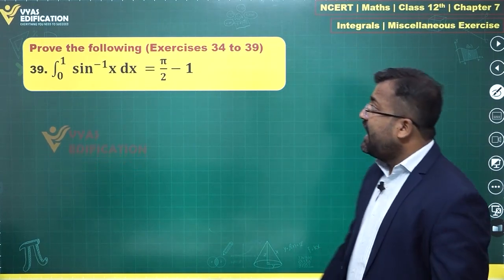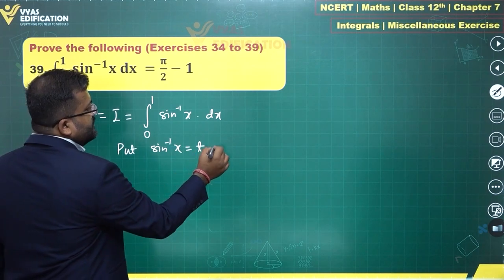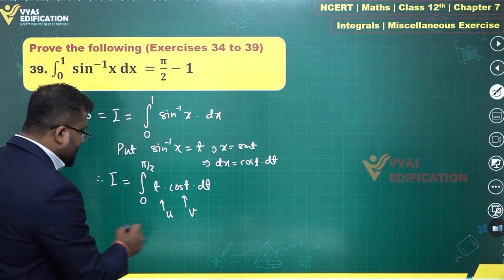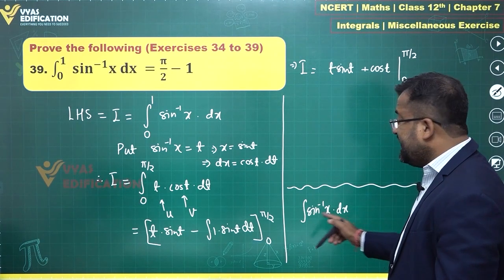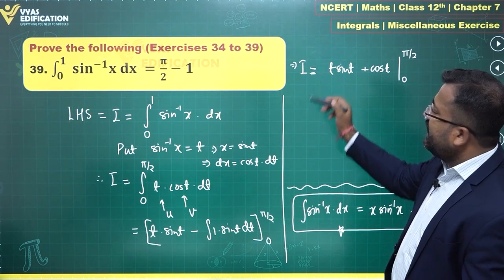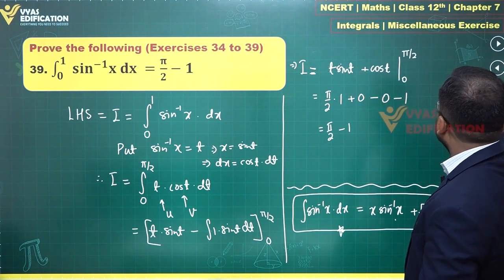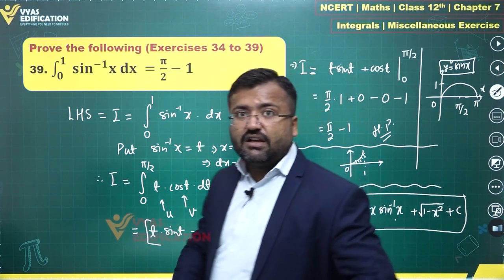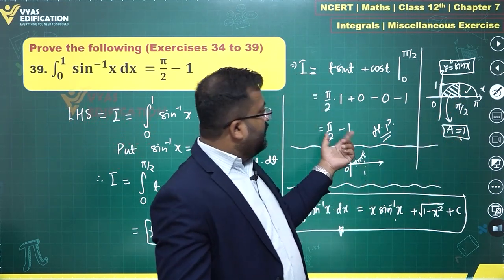NCERT 12th Maths Chapter 07 Miscellaneous Exercise Q 39 Integrals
Prove the following (Exercises 34 to 39)
39.  ∫_0^1▒〖〖 sin〗^(-1) x dx =π/2-1〗

12th Passed or currently in 12th  Students - Path Breaker JEE (1 Year online exhaustive course)

For NEET
12th Passed or currently in 12th  Students - Path Breaker NEET (1 Year online exhaustive course)

CBSE Solutions
NCERT Solutions
NCERT 11th
NCERT 11
CBSE 11th
11th Solutions

 ∫_0^1▒〖〖 sin〗^(-1) x dx =π/2-1〗